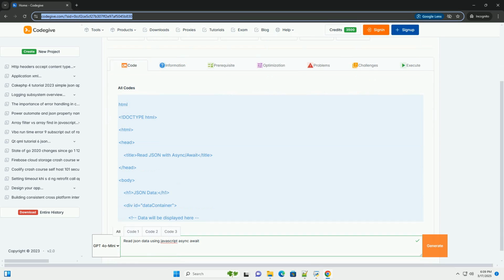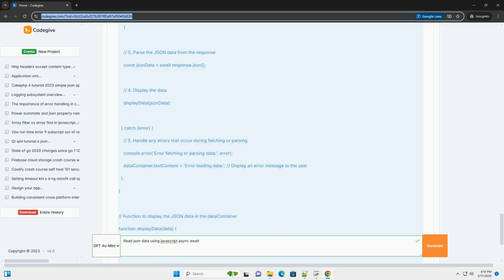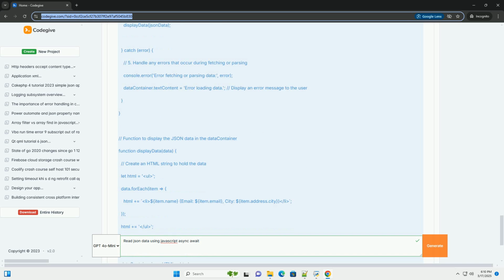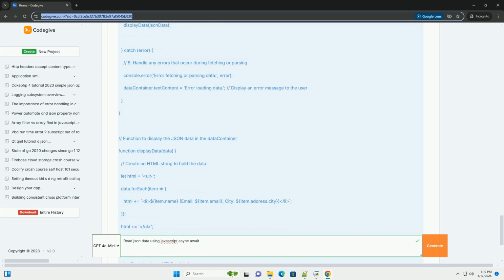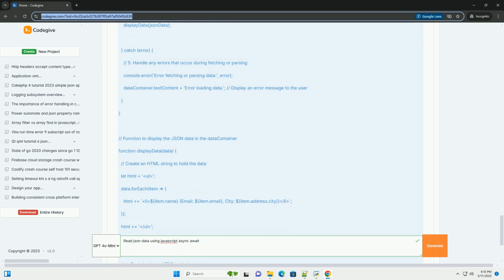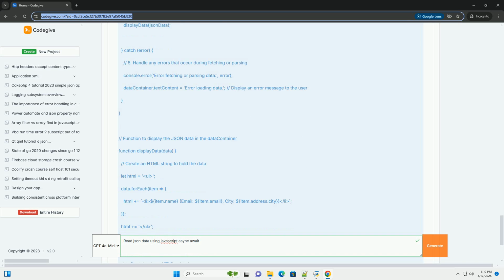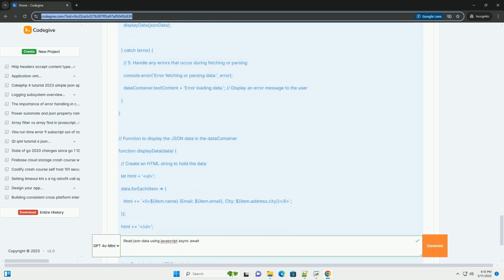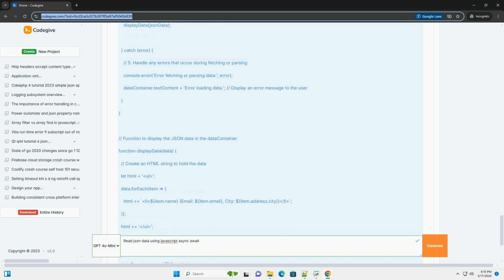Read json data using javascript async await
reading json data asynchronously with javascript's `async/await`

this tutorial delves into how to effectively read and parse json data using javascript's `async/await` syntax. this modern approach simplifies asynchronous operations, making your code cleaner, more readable, and easier to reason about compared to traditional callback-based or promise-chaining methods.

**why `async/await`?**

*   **improved readability:** `async/await` makes asynchronous code look and behave a bit more like synchronous code, improving readability and making it easier to follow the logic.
*   **error handling:**  uses standard `try...catch` blocks for error handling, which is more familiar and easier to manage than error handling in promise chains.
*   **debugging:**  debugging is simpler because the code executes in a more sequential manner.  you can step through asynchronous code with your debugger as if it were synchronous.

**prerequisites:**

*   **basic javascript knowledge:** familiarity with variables, functions, objects, arrays, and control flow (if/else, loops).
*   **promises:**  a general understanding of javascript promises is beneficial as `async/await` builds on top of them.  you don't need to be an expert, but knowing what they represent will help.

**key concepts:**

*   **json (javascript object notation):** a lightweight data-interchange format that is easy for humans to read and write, and easy for machines to parse and generate.
*   **`async` function:**  a function declared with the `async` keyword. this keyword enables the use of the `await` keyword inside the function.  an `async` function *always* returns a promise (implicitly or explicitly).
*   **`await` keyword:** used inside an `async` function to pause the execution of the function until a promise resolves. the `await` keyword returns the resolved value of the promise. if the promise rejects, the `await` expression throws an error.
*   **`fetch` api:**  a modern web api for making network requests (http  ...

read json data
 javascript
 async await
 fetch json
 handle json response
 parse json
 asynchronous programming
 promise handling
 error handling
 api calls
 json structure
 data manipulation
 modern javascript
 async functions
 web development